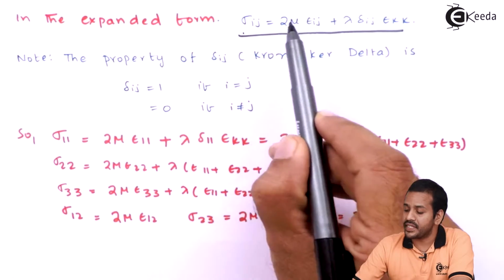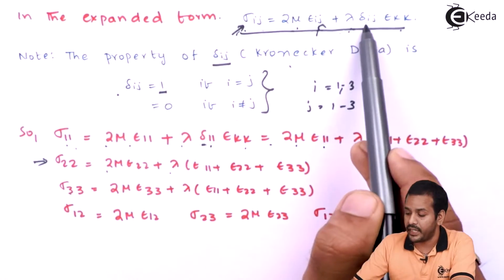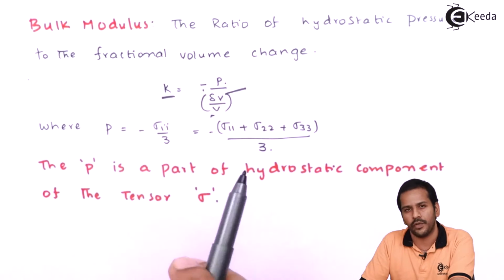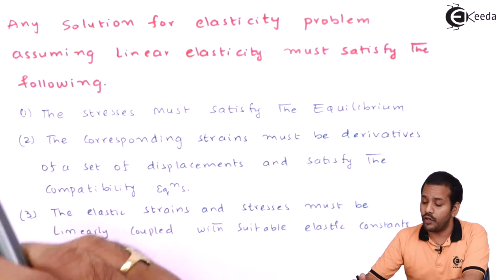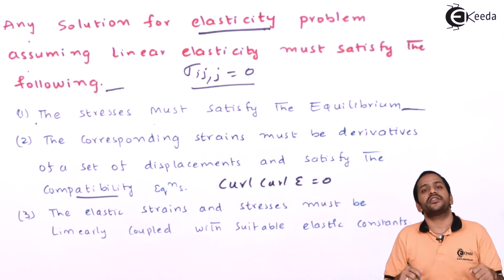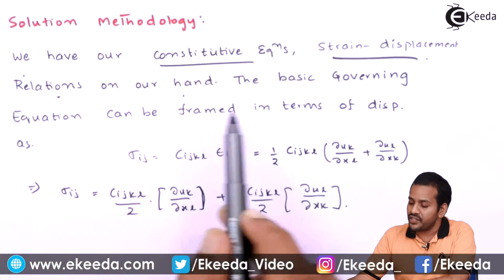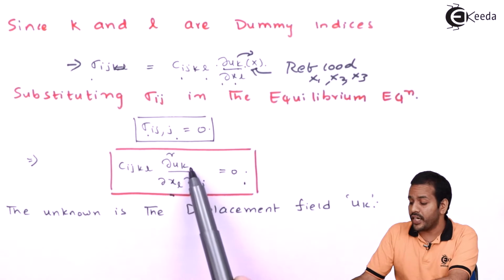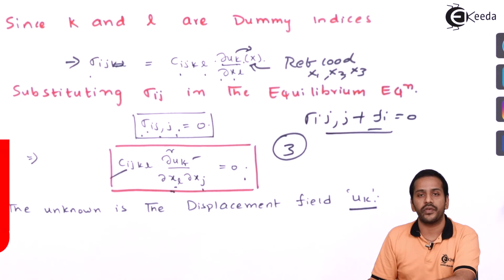Constitutive relations Part 2